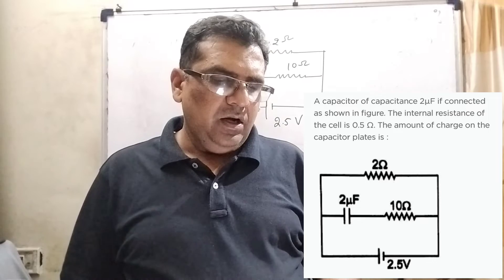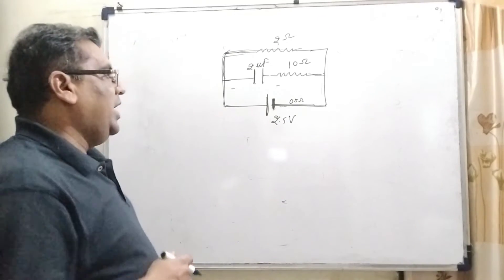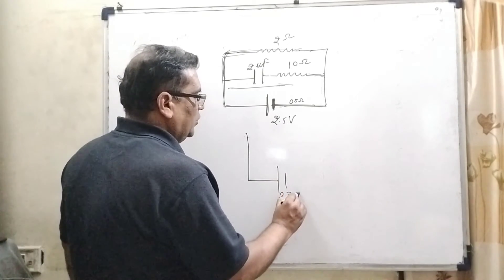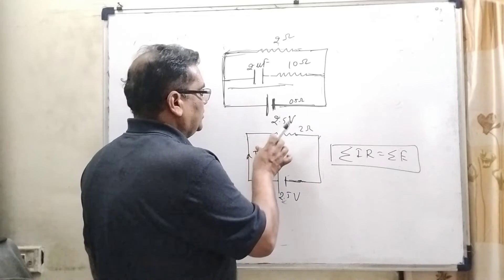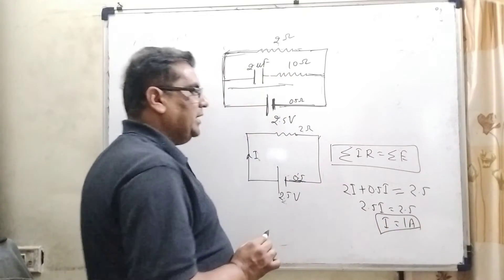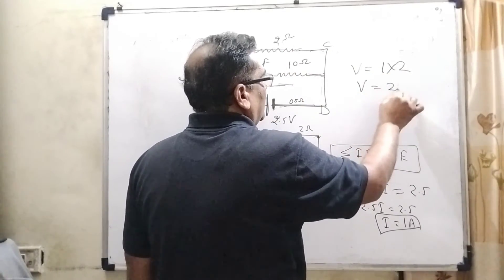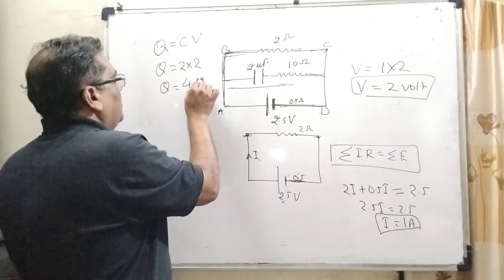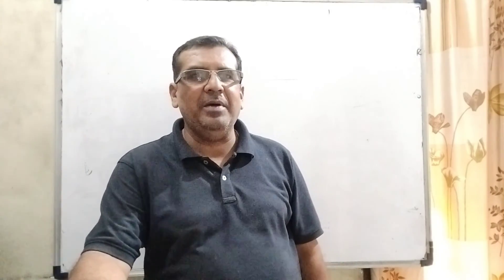A capacitor of capacitance 2μF if connected as shown in figure. The internal resistance of the cell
A capacitor of capacitance 2μF if connected as shown in figure. The internal resistance of the cell is 0.5 Ω. The amount of charge on the capacitor plates is :